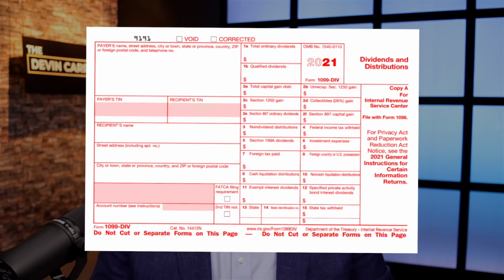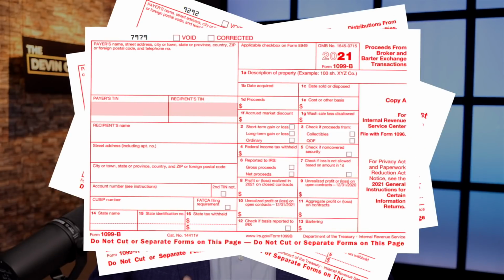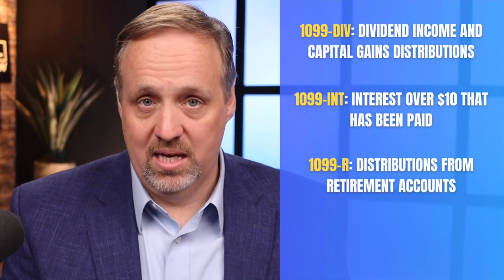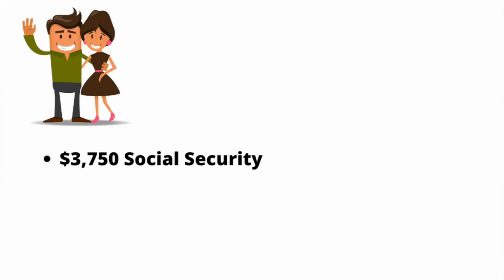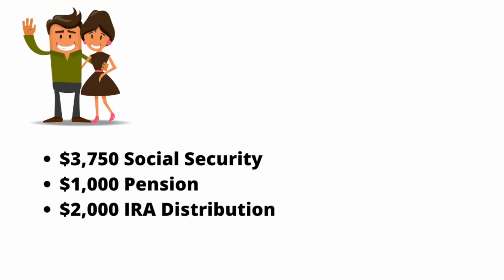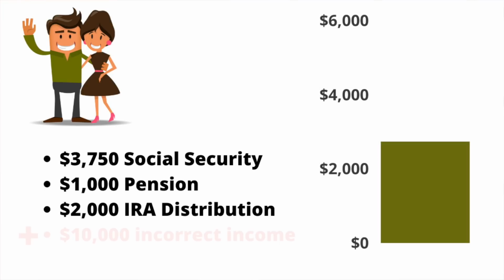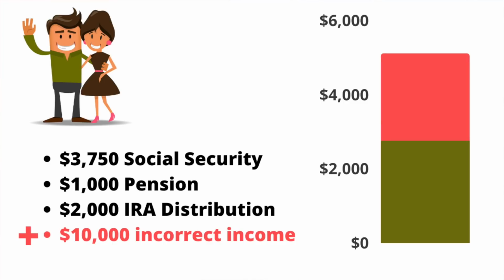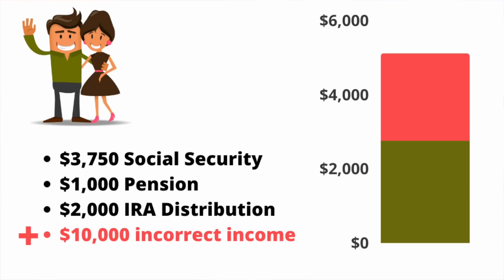Don't Trust Your 1099! ⚠️ ⏱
A quick warning for tax season: For the second time this year, I’ve seen a 1099 that was incorrect. In both cases, this would have meant that my client would have paid higher taxes AND higher medicare premiums if it wouldn’t have been caught. I don’t want this to happen to you, so here’s what you need to look for.